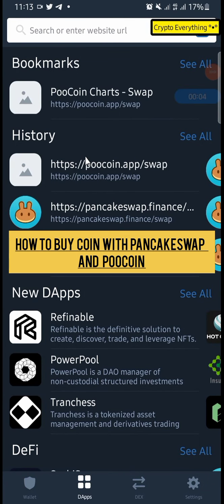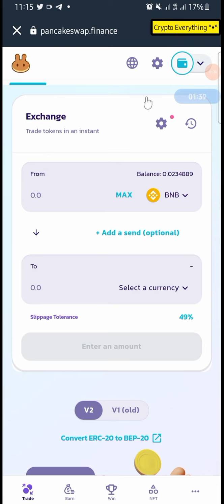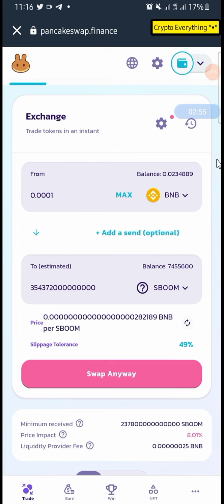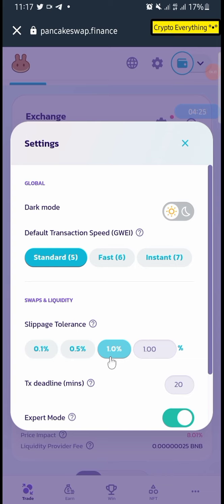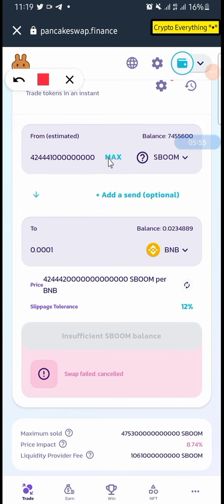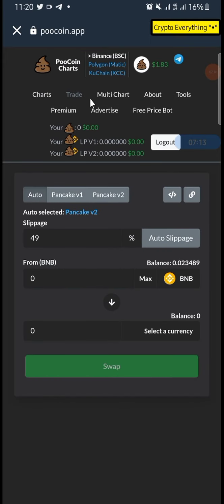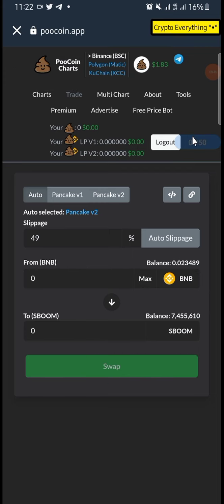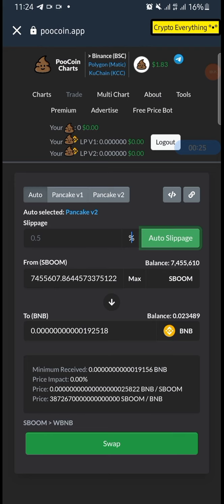How To Buy coins on trustwallet 2021 | Pancakeswap Poocoin for beginners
how to buy coin using trustwallet pancakeswap and poocoin
that is what I will be showing you in this video so make sure you are attentive

for those who were opportune enough to join the lazio fan token airdrop or lazio fan token distribution then good for you. but if you didn't  find this video on time then don't worry I just subscribe to my channel and wait a bit for the next binance launchpad listing

how to buy and sell coins on Pancakeswap, trustwallet and Poocoin

🔴How to know a shitcoin with Honeypot | Shitcoin rugpull Compiler to avoid

Shitcoins are really great things to look into because it can make you rich and at the same time you can loose your money too if you don't look for those signs mentioned in the video.